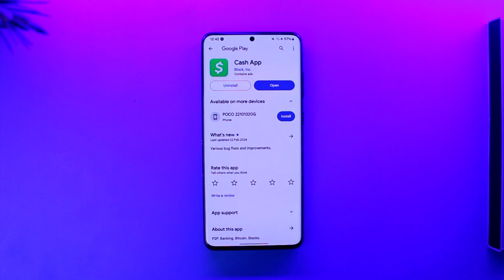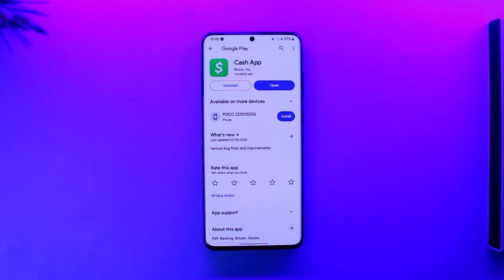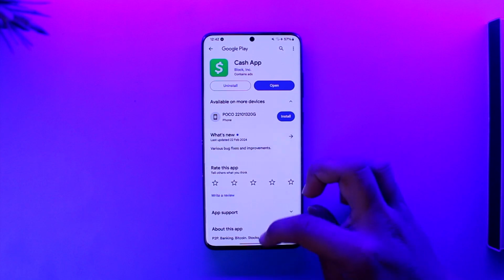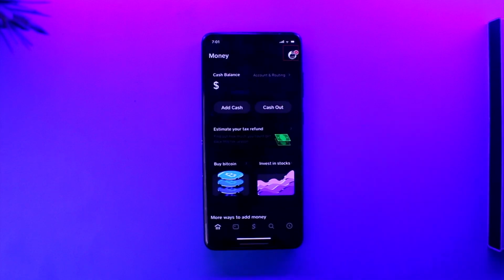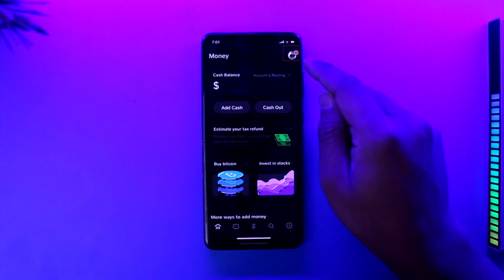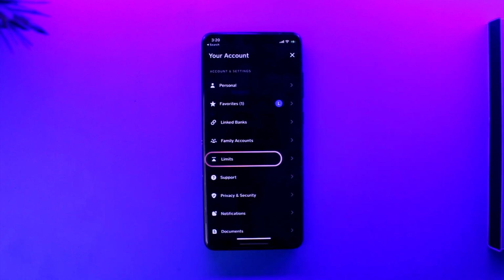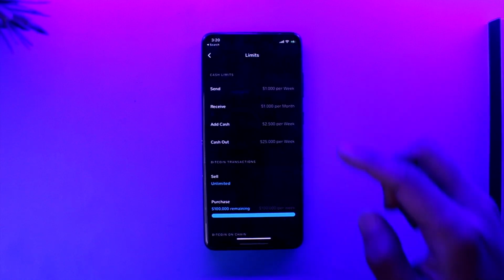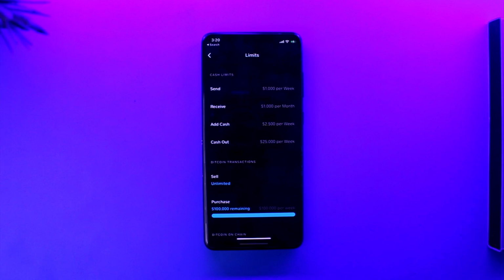How To Change The Limit On Cash App !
In this tutorial video, I am simply going to show you how you can change the limit on Cash App.

~Chapters:
0:00 Introduction
0:11 Change The Limit On Cash App
0:50 Conclusion